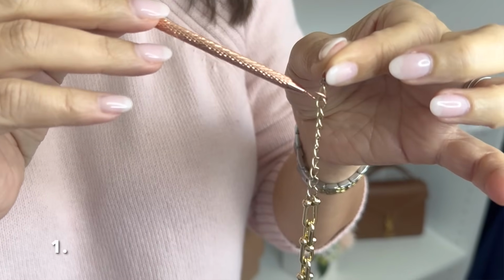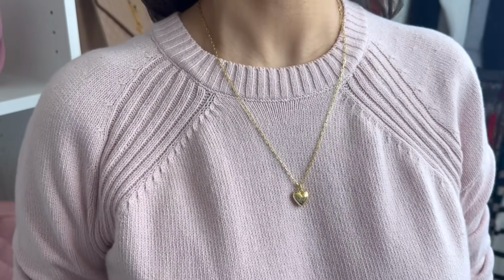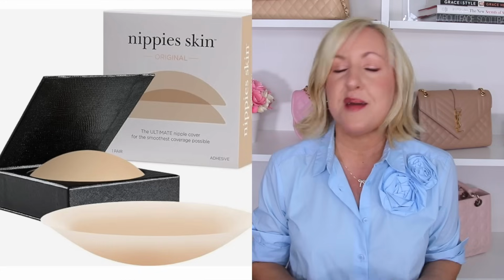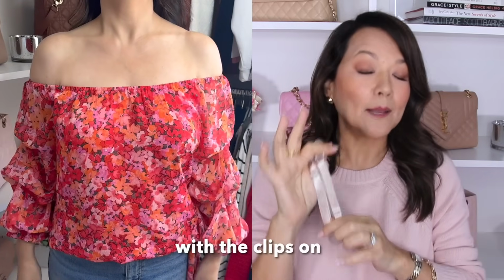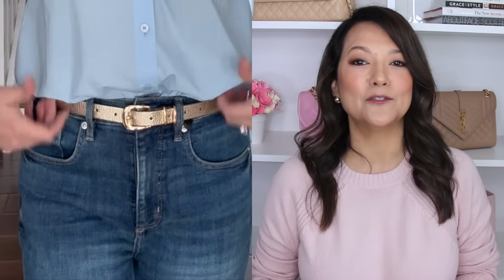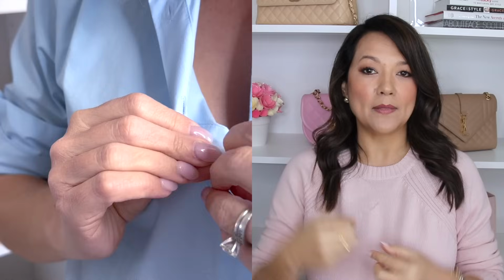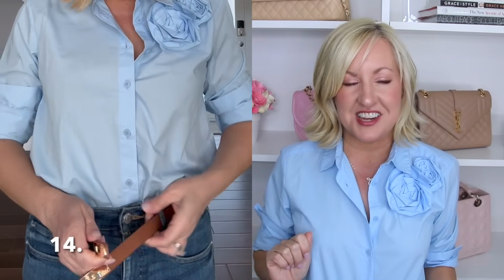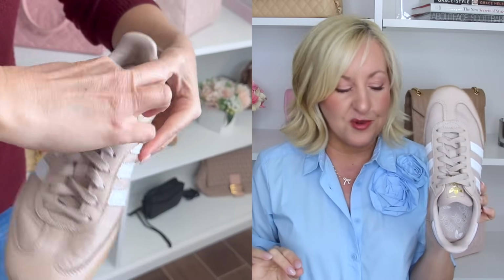12 FASHION HACKS To * LOOK BETTER EVERYDAY*